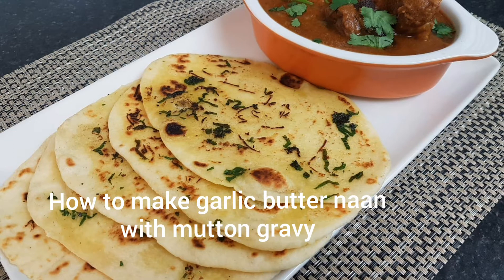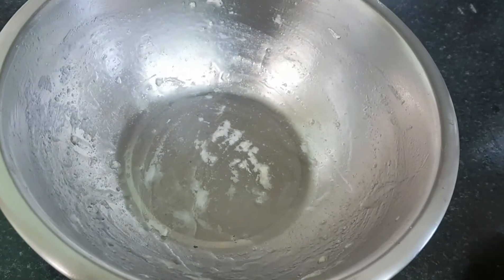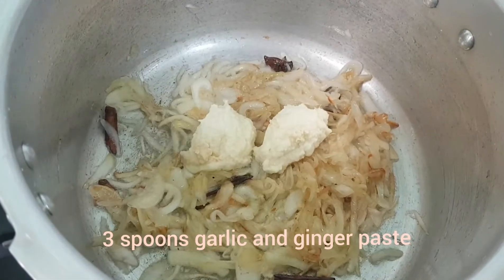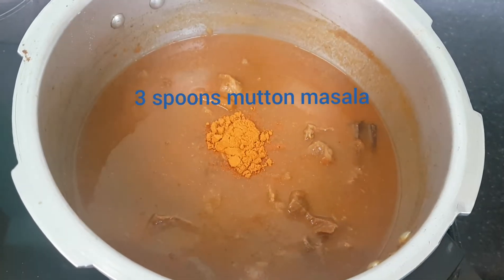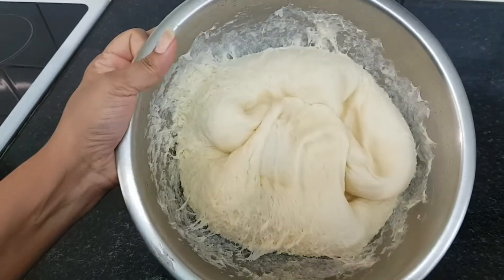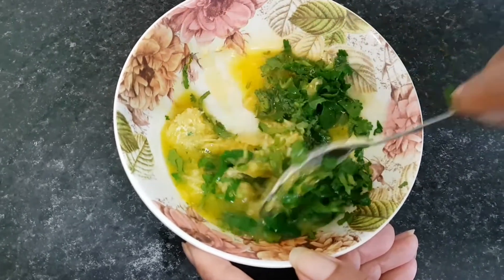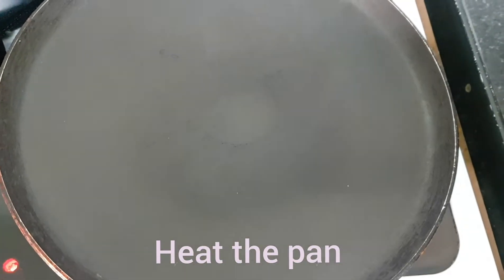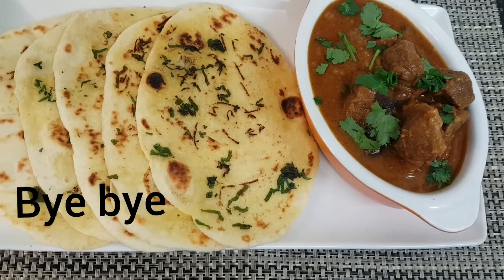HOW TO MAKE GARLIC NAAN/ MUTTON GRAVY